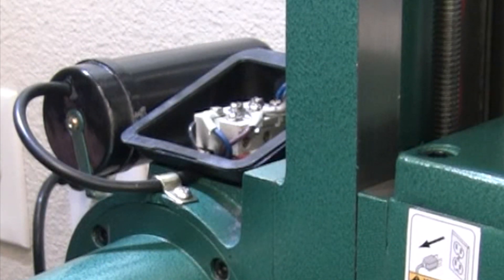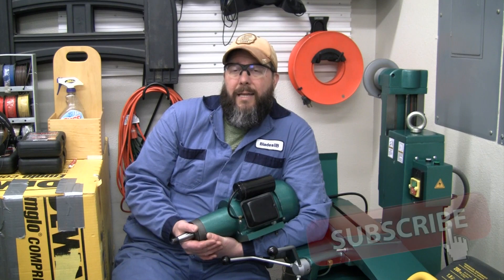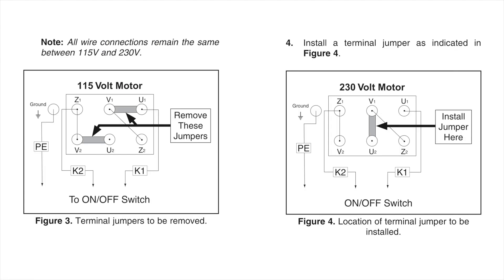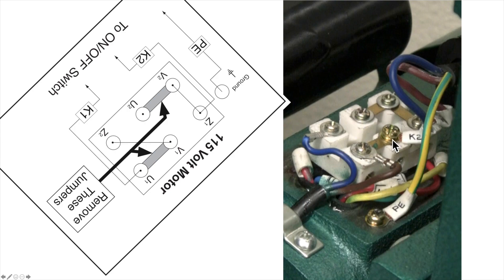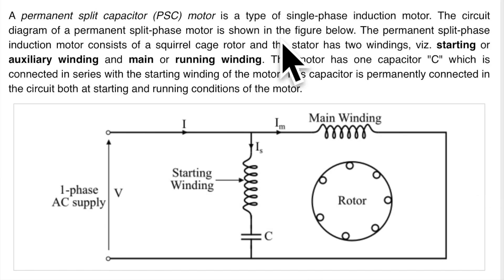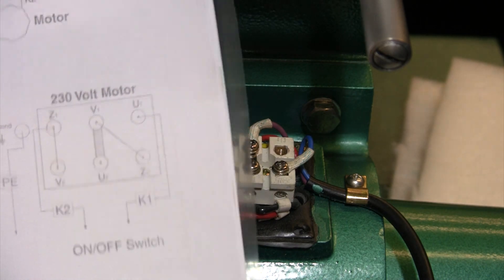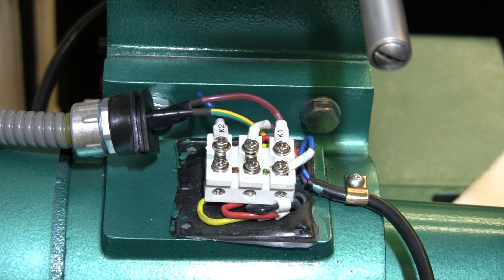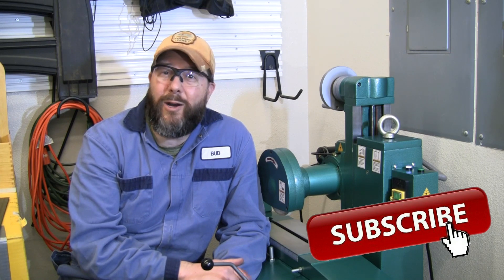115V To 230V Motor Wiring - Should Not Be This Hard - I Smoked 2 Motors, Learn From My Mistakes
I tried to wire my Grizzly 5963 Surface Grinder motor from 115V to 230V and the instructions took me down the wrong road and I did not read the wiring diagram correctly.  I smoked 2 of these brand new 3/4HP motors in the first 90 seconds before I figured out my error.  Learn from my costly and time consuming wiring mistake.

These Permanent Split Capacitor (PSC) motors seem to be good quality, but the instructions say not to move any of the wires, which is only true if they put the wires in the correct place from the factory.  Because there are jumpers, the wires can go in a couple of different places, and when you change to 230V you may have to move some wires to correct their location after moving the jumpers.

Grizzly customer service and warranty department was very helpful and accommodating through this process.

All wiring should be completed by a certified electrician and I am not a certified electrician.  Use of this information and any wiring you complete should be done by or supervised by a certified electrician.